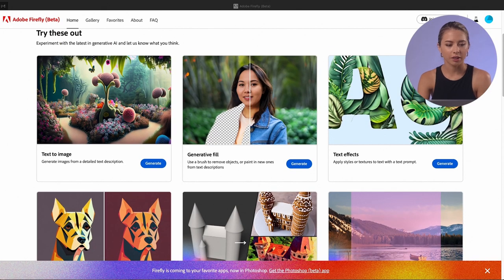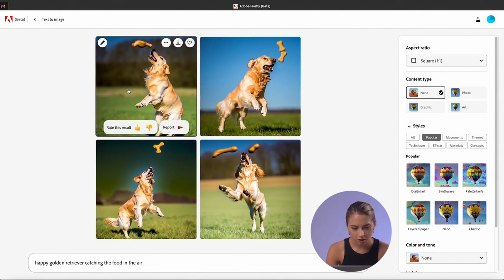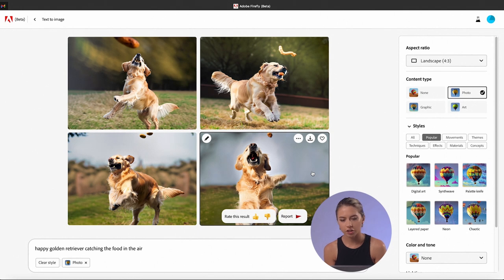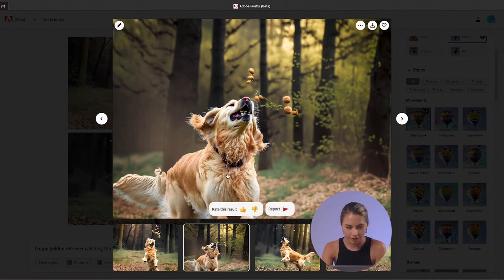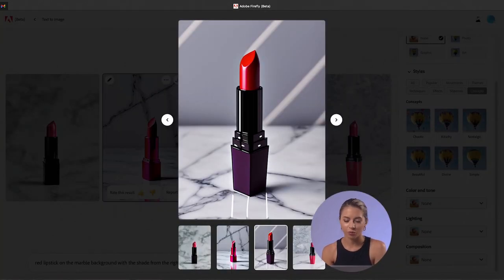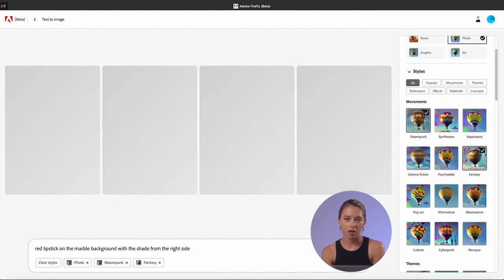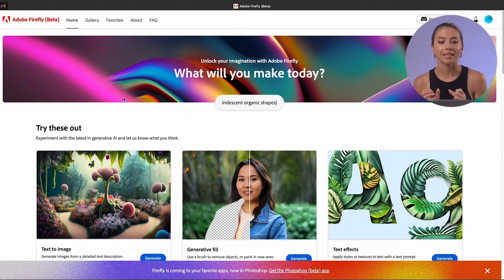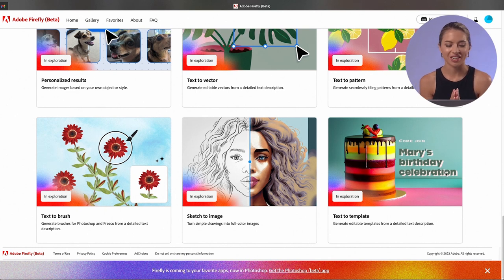Adobe Firefly: AI Photos Too Real to Believe? (How To Use)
Dive into the AI-driven world of Adobe Firefly with me, Daria Koso. Ever imagined generating lifelike photos of a dog or even a person from mere text? Firefly makes it happen!  Join me as I explore the uncanny capabilities of Adobe Firefly. From magically crafting images out of thin air using the text-to-image tool and generative fill to skillfully replacing elements in a photo - this tool seems limitless. And hey, ever thought about jazzing up your text? I'll walk you through Firefly's text effects to create standout designs. The big question on everyone's mind: Can Artificial Intelligence tools like Firefly eventually outshine professional photographers and graphic designers? Let's dive deep and find out!

00:00 — Introduction
01:51 – Text to Image tool: creating a Photo of a Dog
07:33 – Generate a Photograph of a Person
09:36 – Creating Photo of a Product
10:45 – Generate abstractive image
12:47 – How to Use Text Effects
15:42 - Review other tools of Adobe Firefly
18:00 - How to use Adobe Firefly AI to change the background, change hair color and add objects
21:14 – Final Thoughts and Conclusion